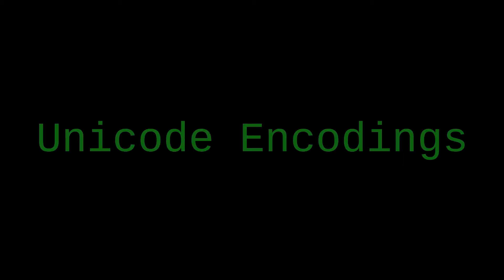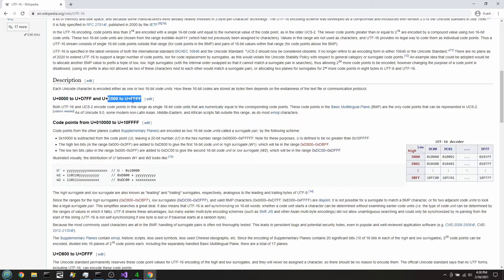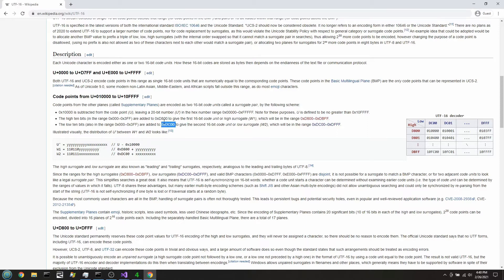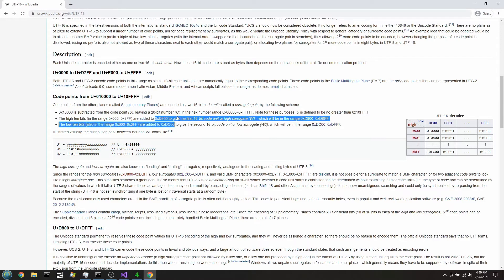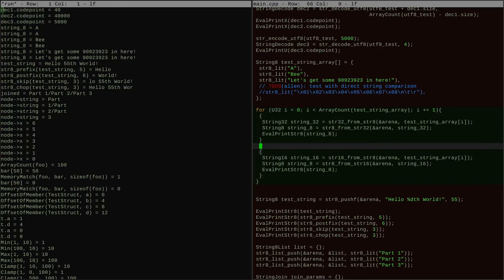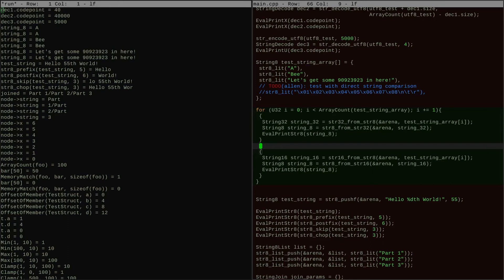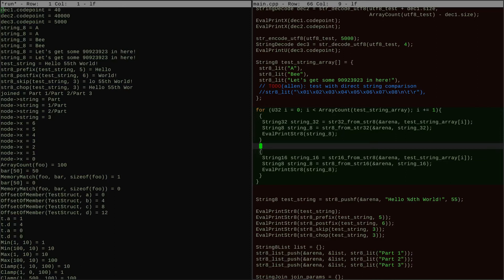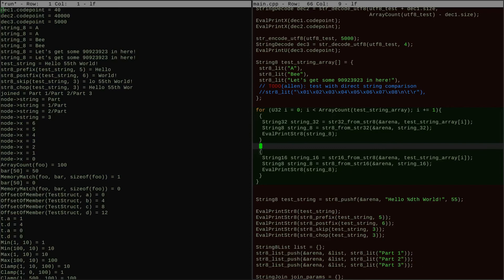Base [7]: Unicode Conversions (part 2)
Taking some time to implement low-powered conversion routines for common unicode encodings: UTF-8, UTF-16, UTF-32.